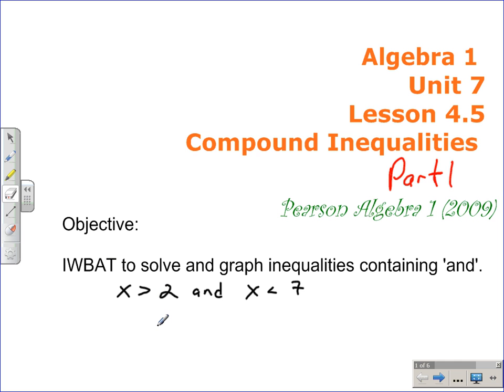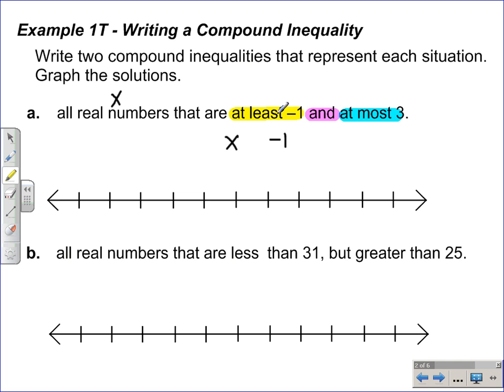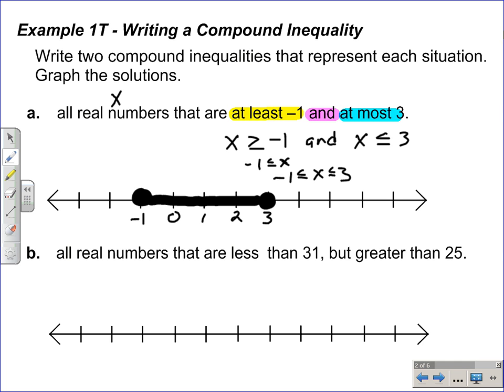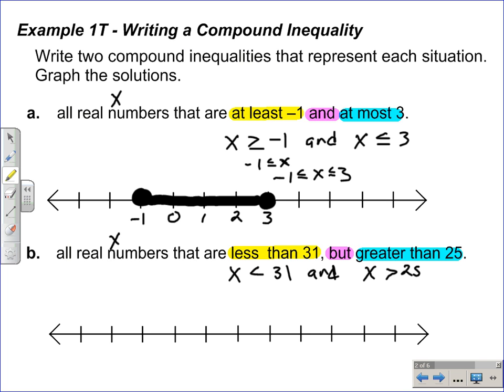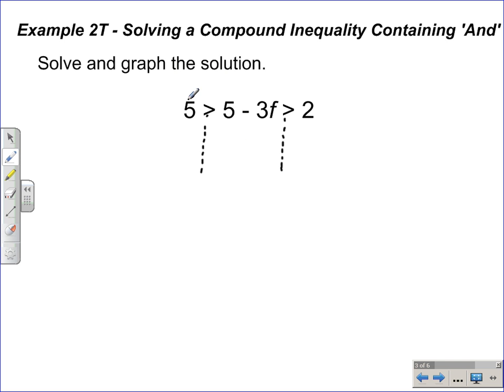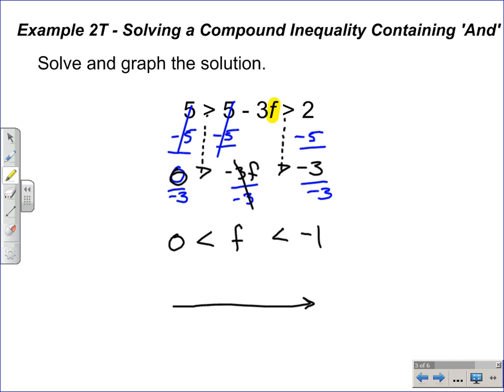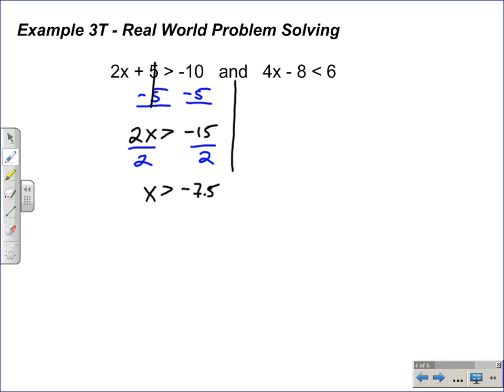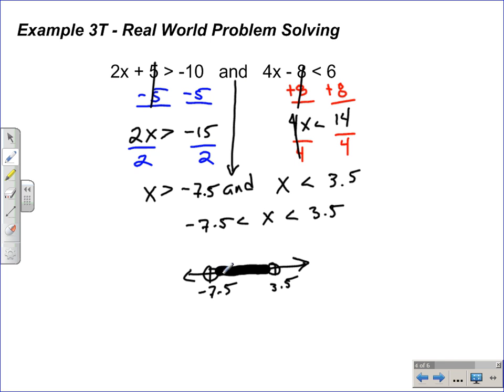4.5 al 1 part 1 Compound Inequalities.wmv